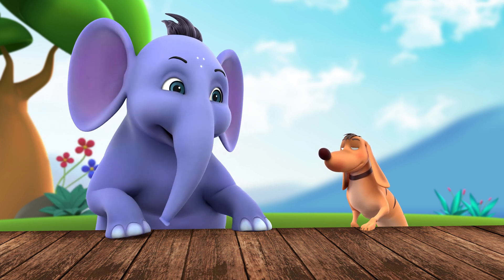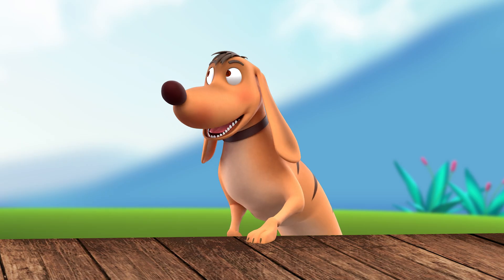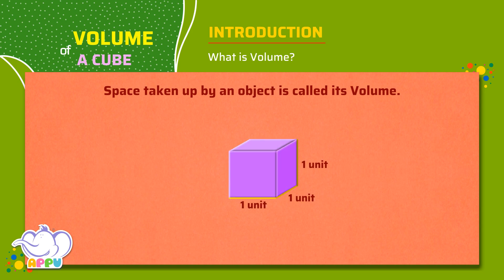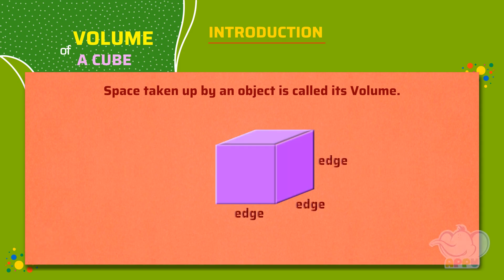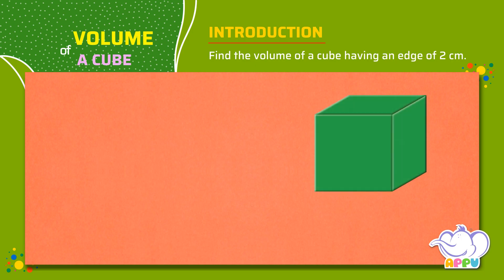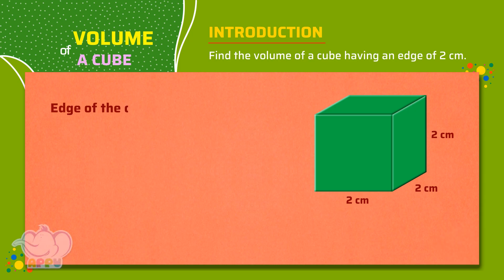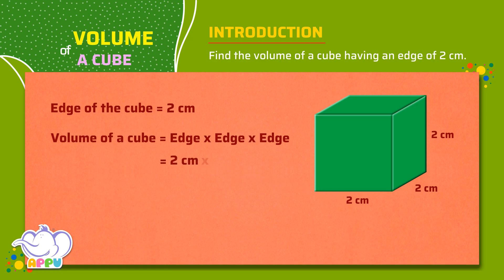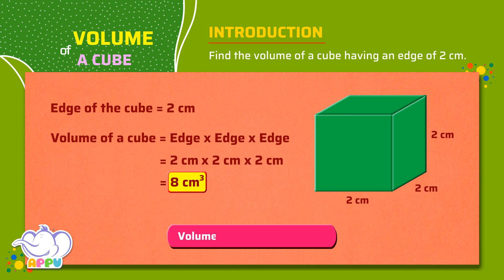G4 - Module 41 - Introduction - Volume of a Cube | Appu Series | Grade 4 Math Learning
Ready to explore the world of cubes? Join Appu and Tiger in Grade 4 Math as they introduce you to the volume of a cube! You’ll learn how to figure out how much space is inside a cube with just a few simple steps. Understand, practice and have an amazing time learning!